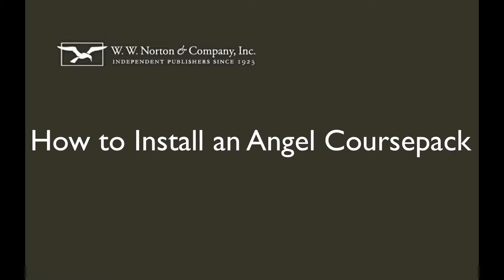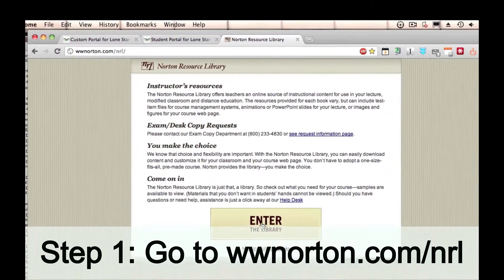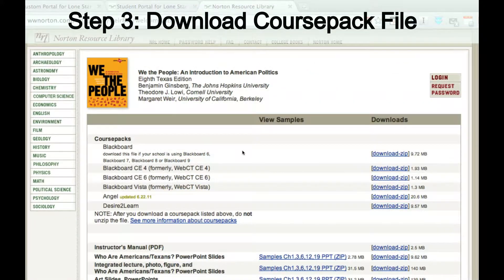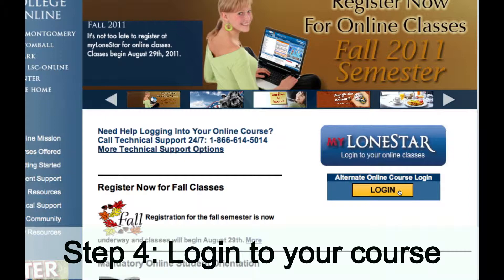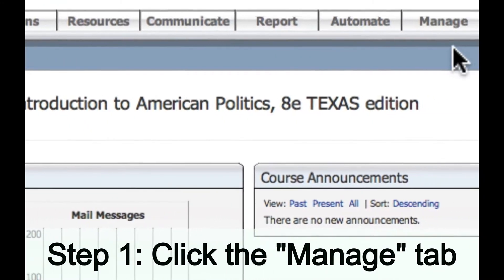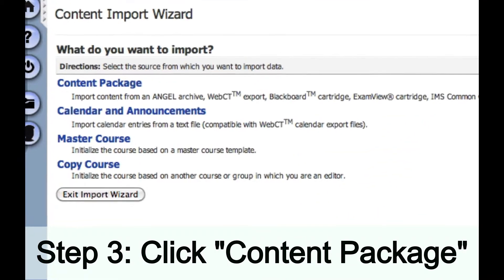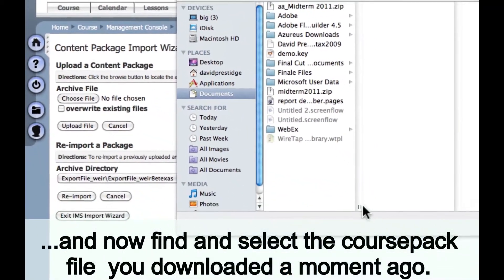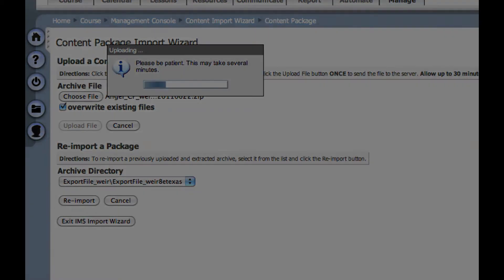Upload a Norton Coursepack to your Angel Course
In this video, you'll learn where to find and how simple it is to install Norton's free Angel Learning coursepack to your online course. Norton Coursepacks offer you and your students high-quality, book-specific assessments, review material, multimedia and research activities without the hassle of registration codes or costly admission fees. FInd a coursepack for your Angel Learning course today